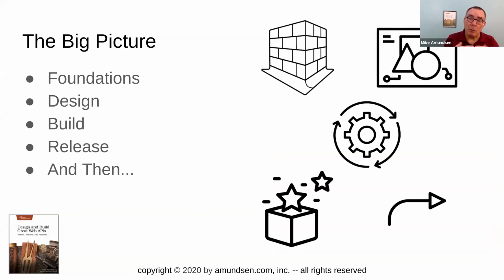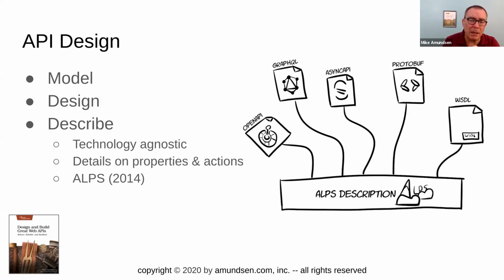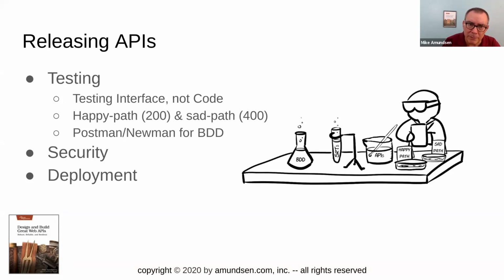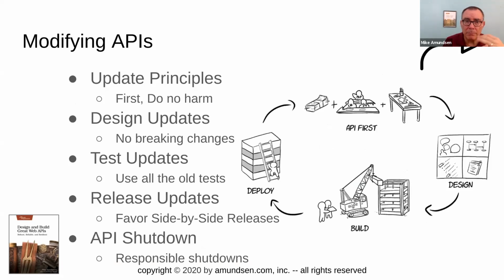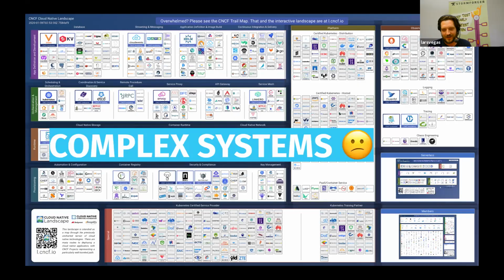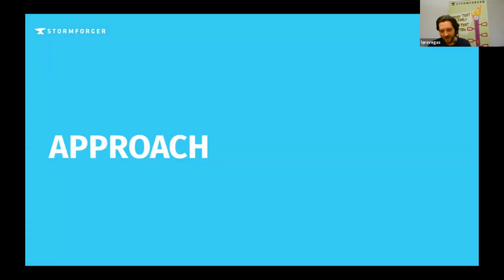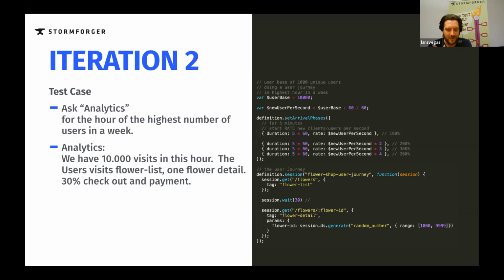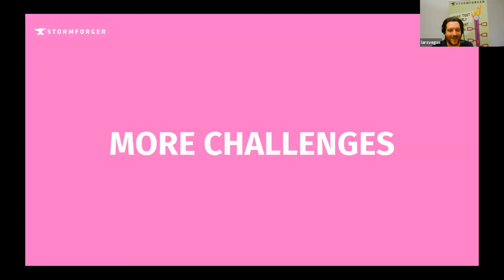Building great web APIs with Mike Amundsen and Lars Wolff (Cologne Microservices User Group)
*Mike Amundsen*
Design and Build Great Web APIs Robust, Reliable, and Resilient by Mike

Mike Amundsen, Author of many books on how to build APIs and Lars Wolff, CEO Stormforger, on two talks about how to design, build, test and deploy quality web APIs that are robust, reliable, and resilient.

*Building Great Web APIs*

APIs are transforming the business world at an increasing pace. In order to take advantage of this wave, your organization needs the essential skills to quickly and consistently design, build, and deploy quality web APIs that are robust, reliable, and resilient.

Creating a single API is not enough, you also need to create a repeatable, teachable, and trackable process that allows teams to go from an initial API modeling and design process through API sketching, prototyping and implementation through testing, securing and deploying

Based on the upcoming book "Design and Build Great Web APIs" from Pragmatic Publishers, this talk covers a proven pattern that you can use to unlock hidden business value and produce stable and scalable web APIs that meet customer needs and solve important business problems in a consistent and reliable manner.

*About Mike:*

An internationally known author and speaker, Mike Amundsen consults with organizations around the world on network architecture, Web development, and the intersection of technology & society. He works with companies large and small to help them capitalize on the opportunities provided by APIs, Microservices, and Digital Transformation.
Amundsen has authored numerous books and papers. He contributed to the O’Reilly book, "Continuous API Management" (2018). His "RESTful Web Clients", was published by O’Reilly in February 2017 and he co-authored "Microservice Architecture" (June 2016). His latest book — "Design and Build Great APIs" — for Pragmatic Publishing is scheduled for release in early 2020.

*Perftest early and often – Ensure reliable {Applications, APIs} by continuous testing of performance characteristics (of non-functional requirements)*

Load Testing is not only an important instrument for understanding a system’s behavior and its runtime environment but also great to check characteristics of non-functional requirements like performance, scalability, reliability, resiliency. All of these are essential to continuously deliver high-quality applications in cloud environments.
This talk covers how to make performance testing a daily habit for everyone in DevOps organizations. Learn how to match non-functional requirements, continuously deliver high-quality applications and let a sustainable performance culture evolve.

*About Lars:*

Lars Wolff is Co-founder and CEO of StormForger – a load & performance testing SaaS for DevOps organizations. His journey led from failing ;-) to building and running web-based systems in small to large teams for products with no-traffic-at-all to multi region high-traffic production workloads.
Marked by pain, consulting and agile coaching his main profession finally boiled down to found StormForger because performance matters! With StormForger he helps teams to deliver fast, scalable, reliable systems in a cloudy digital product world. He’s in love with The Cloud™, DevOps, Scrum, Kanban, Whiteboards and Post-its®.